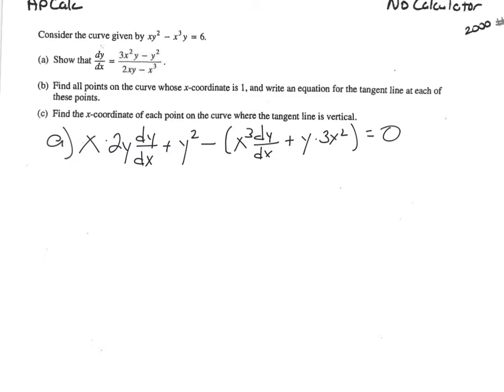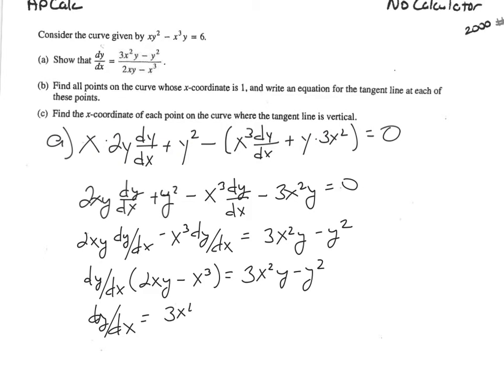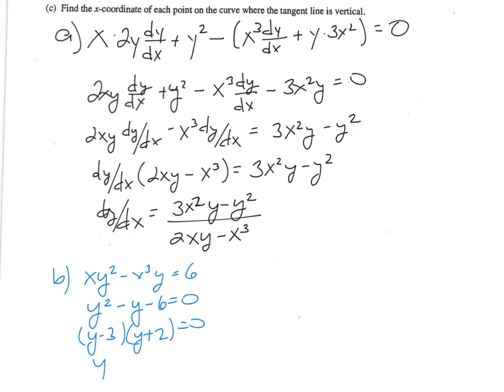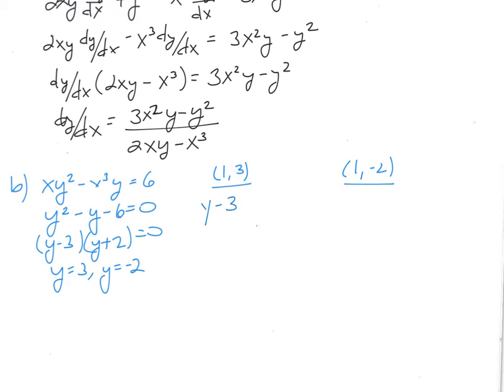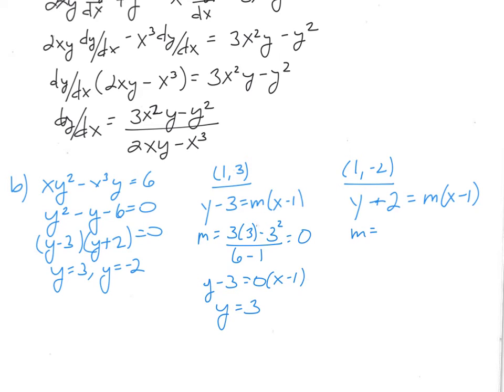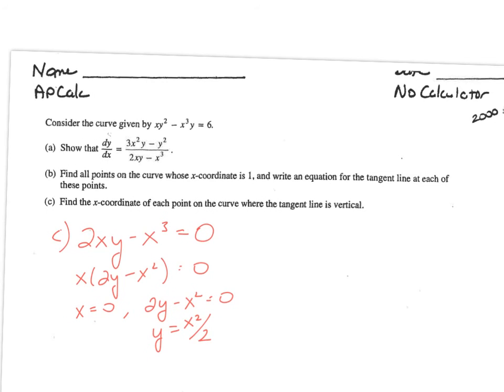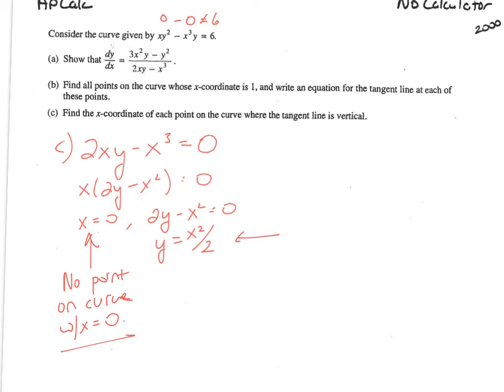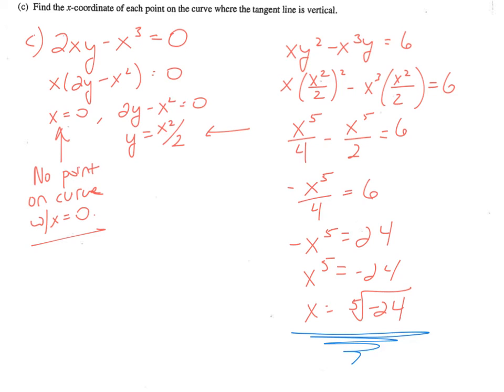AP Calculus AB 2000 #5